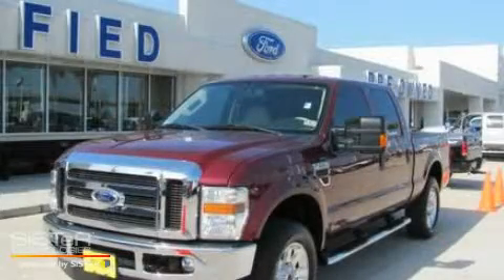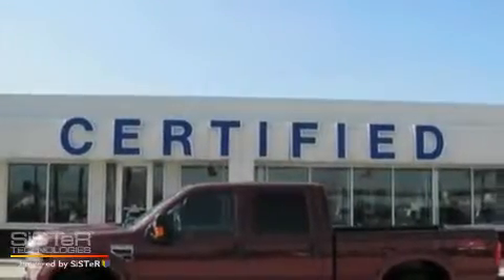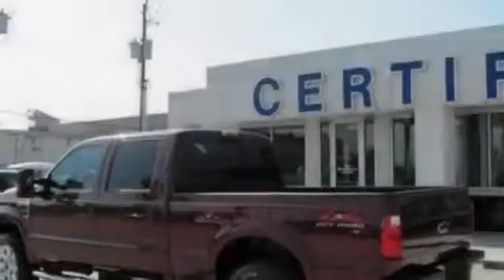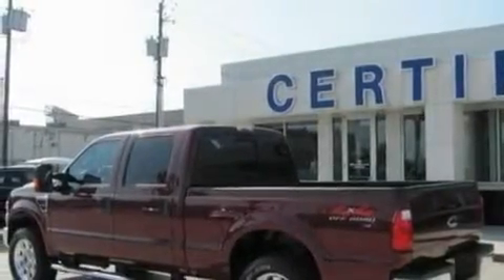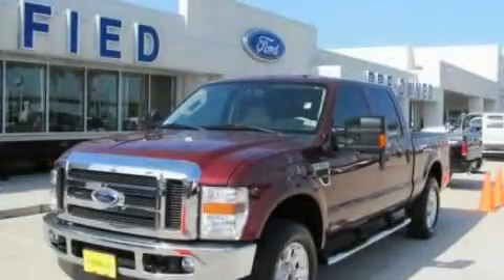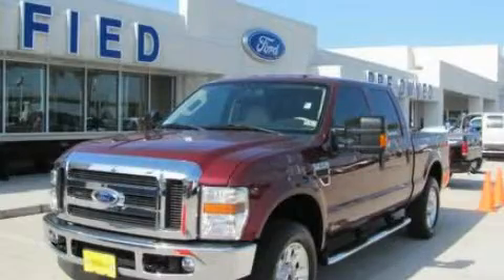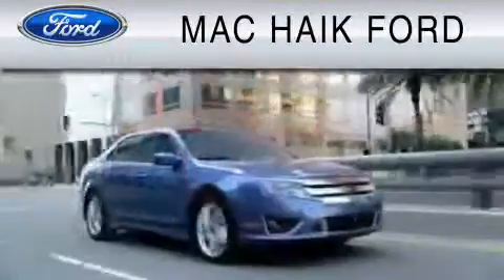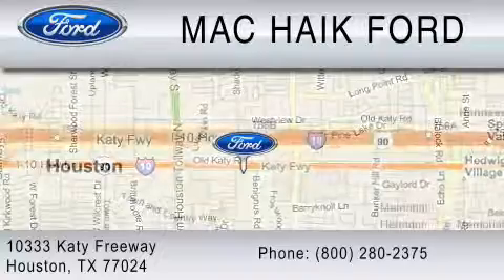Used 2008 FORD F-250 Cypress TX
Year: 2008
 Make: FORD
 Model: F-250
 Engine: 6.4L V8
 Trans.: AUTO 5SPD

 Miles: 29,616

 Pre-Owned 2008 FORD F-250 Houston  TX